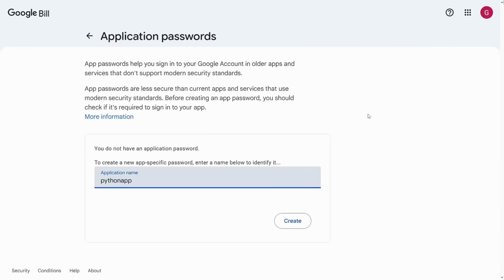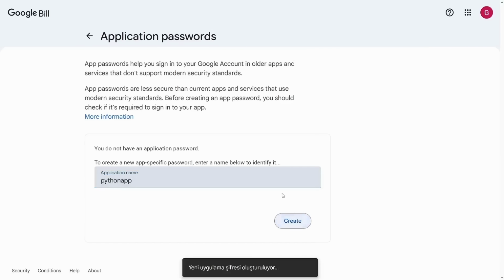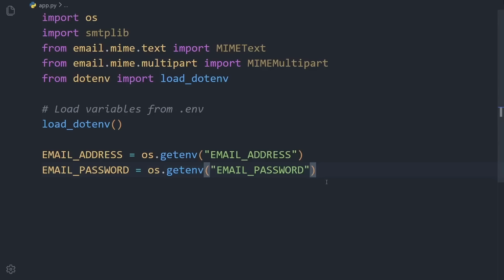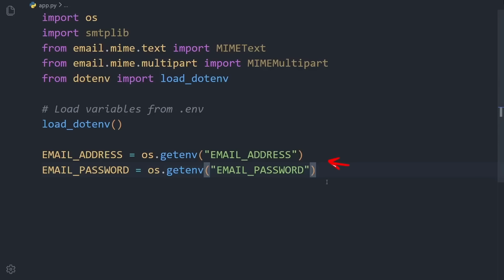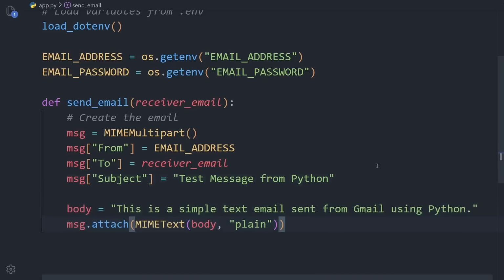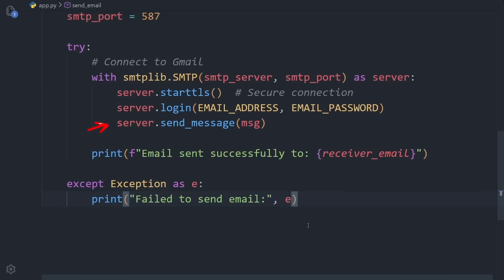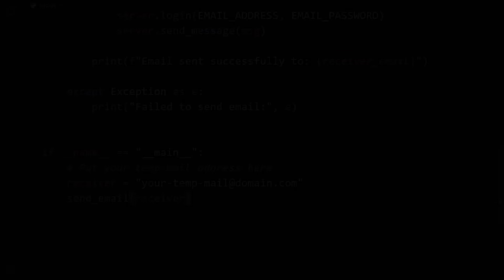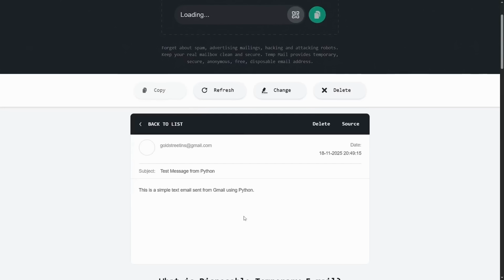Send Emails from Gmail to Temp-Mail Using Python – Step by Step Tutorial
Learn how to send emails from your Gmail account to a temporary email inbox using Python! In this tutorial, I’ll guide you step by step on setting up your Gmail App Password, configuring a .env file for secure credentials, and writing a Python script that sends a simple text email to a Temp-Mail address. This is perfect for testing email functionality in your projects or learning how to automate email sending with Python.

📌 What you'll learn in this video:

✅ How to create a Gmail App Password for secure automation
✅ How to safely store your email credentials in a .env file
✅ How to send emails using Python’s smtplib and email.mime modules

If you want to learn Python automation, test email sending safely, or understand how email servers work with Python, this tutorial is perfect for beginners and intermediate learners alike.